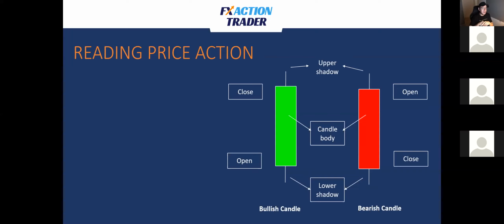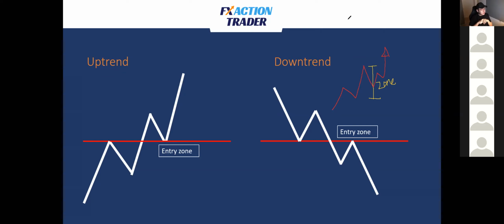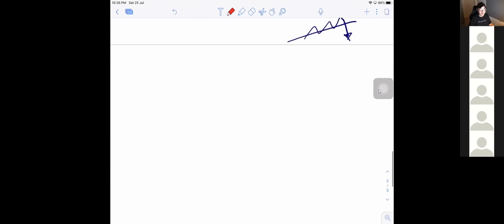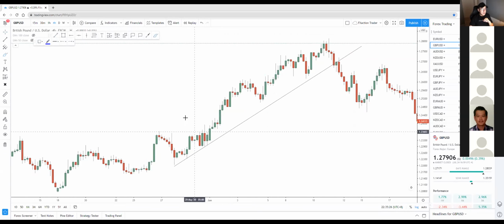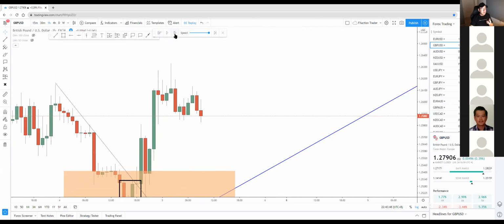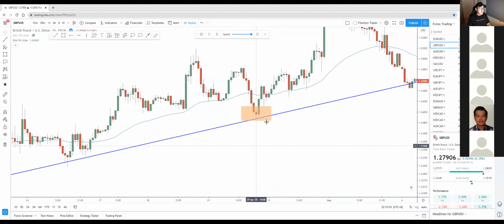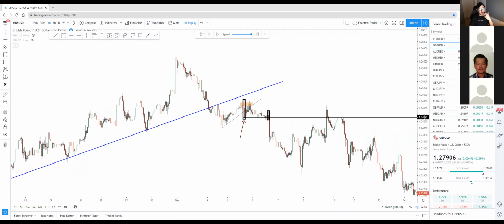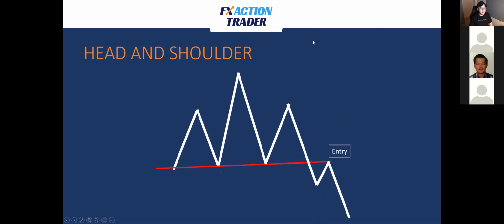Webinar (Secrets Behind Price Actions)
Webinar conducted for Pipsecrets Kickstarters Members